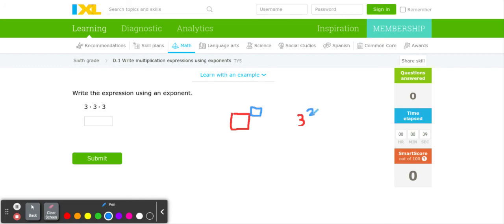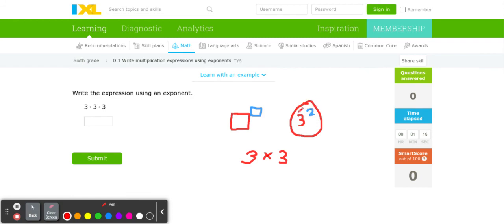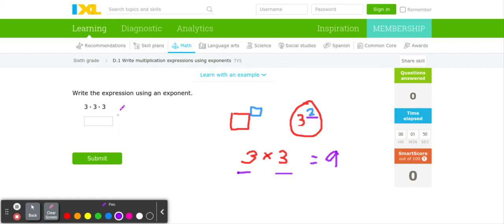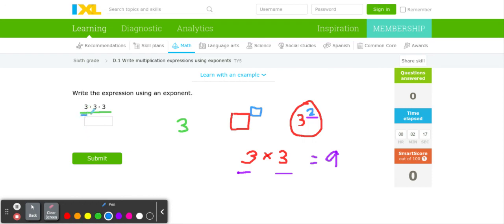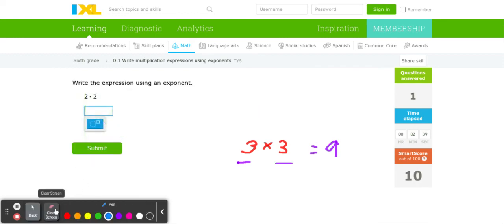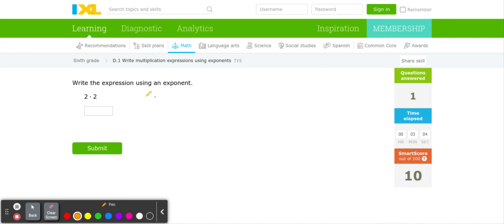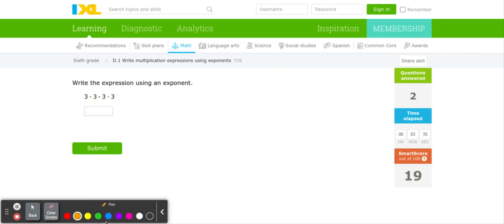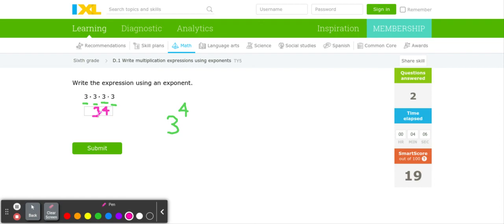Learn 6th Grade Math - Write Multiplication Expressions using Exponents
In this video, I explain how to write multiplication expressions using exponents.